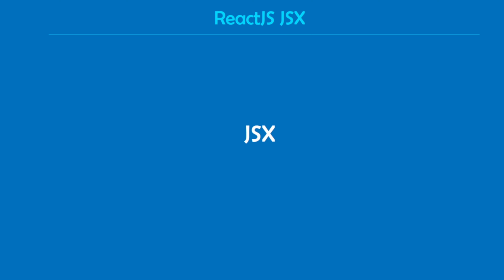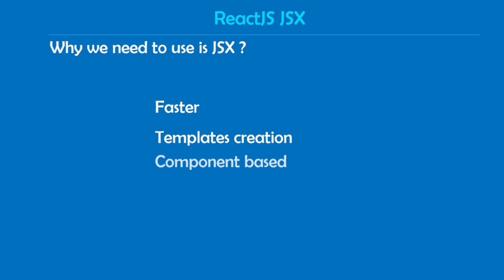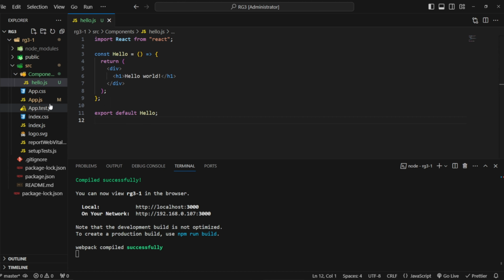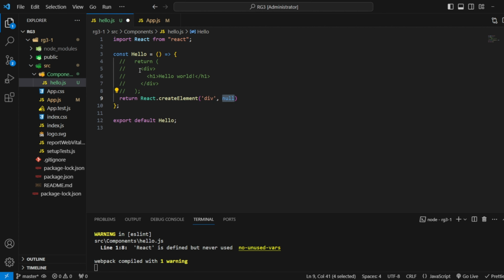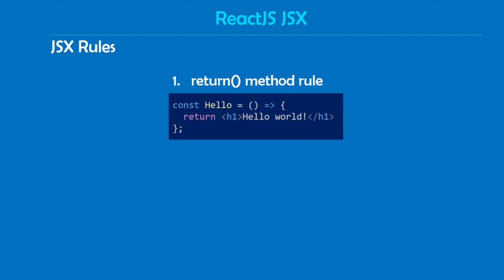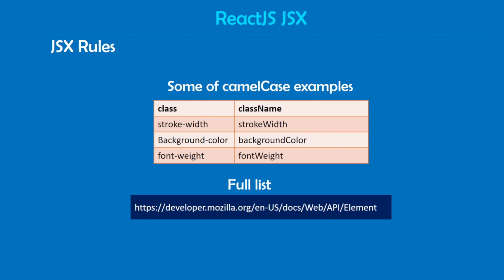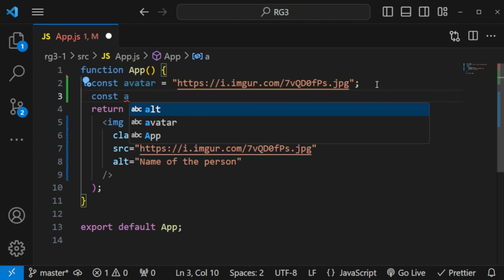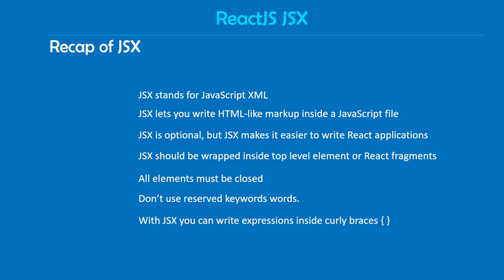ReactJS JSX - ReactJS Tutorial - Part 5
React JS Tutorial - Learn React with RG3 Tech Talk and build awesome frontend app!

Why JSX?
React.createElement
JavaScript in JSX with Curly Braces
Passing strings with quotes
Where to use curly braces
Using double curlies
The Rules of JSX
- return() method rule
- Close all the tags
- camelCase rule
JSX stands for JavaScript XML
JSX lets you write HTML-like markup inside a JavaScript file
JSX is optional, but JSX makes it easier to write React applications
JSX should be wrapped inside top level element or React fragments
All elements must be closed
Don’t use reserved keywords words. For example, class. Instead of class we need to use className
With JSX you can write expressions inside curly braces { }
Double curly braces represents an object inside the JSX curlies